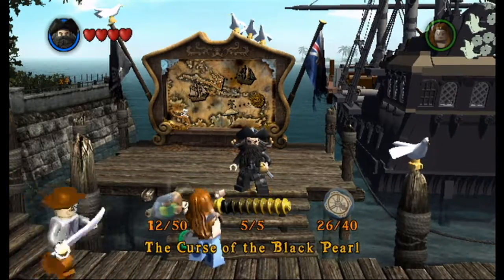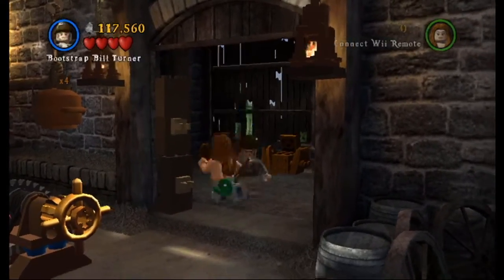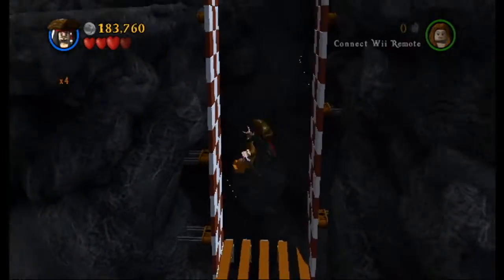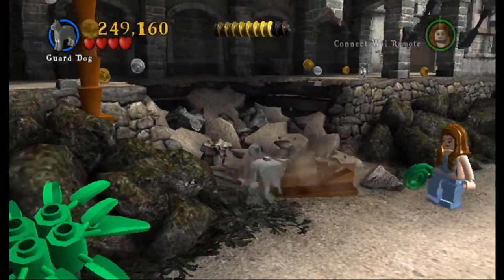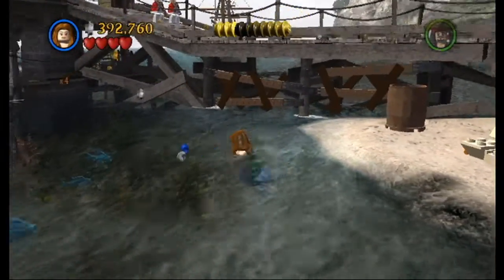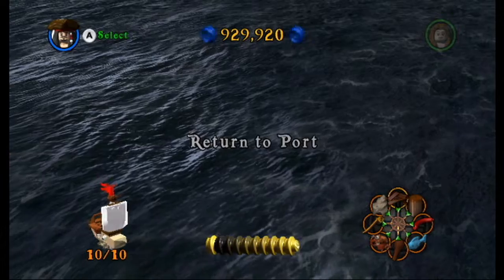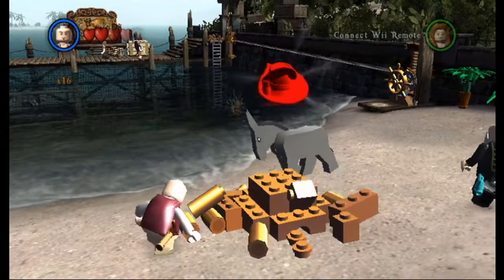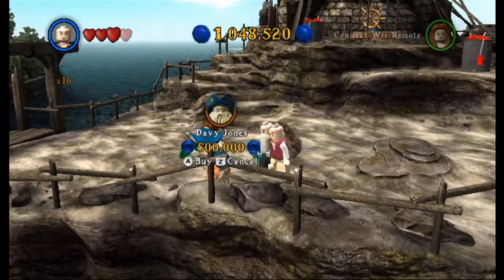Lego Pirates of the Caribbean (Wii U) LBA 2: "Port Royal"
Welcome back to the Caribbean! Play through the first 4 Pirates of the Caribbean films in Lego form. Play as Captain Jack Sparrow and fight the undead, the Kraken, the Flying Dutchman, and Blackbeard. Lift the curse of the Aztec treasure, run from the Kraken, fight Davy Jones, and find the Fountain of Youth.

Now we return to Port Royal.